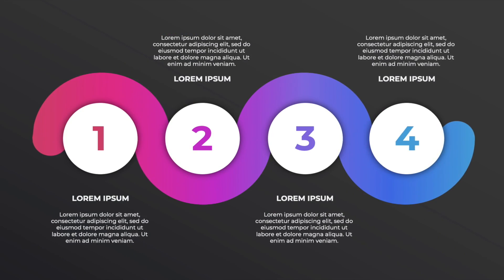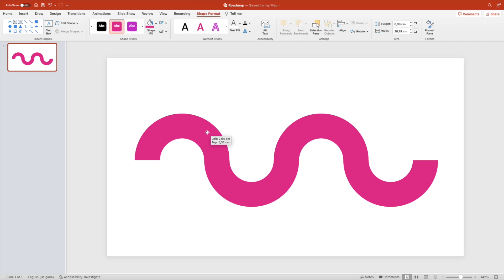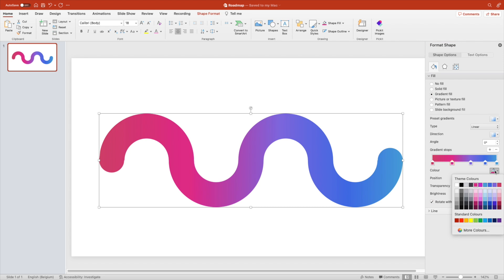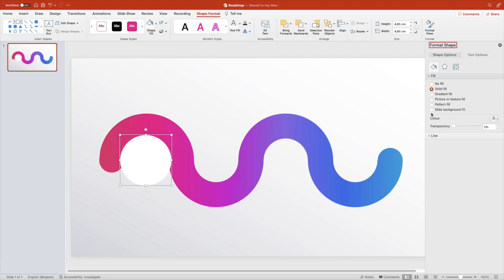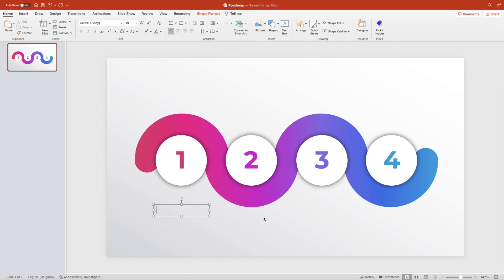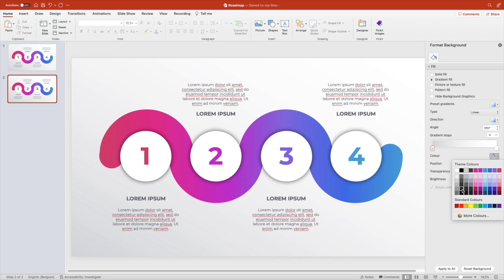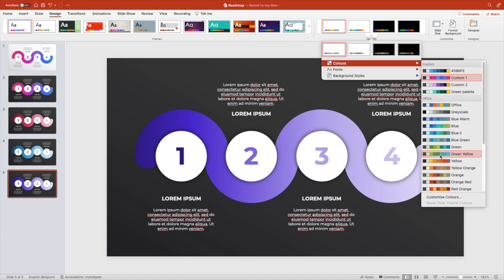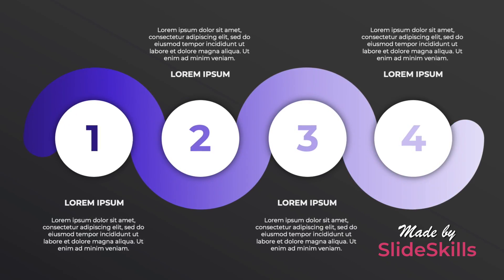Master PowerPoint Roadmaps (EASY tutorial)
Create a modern and effective 4-step roadmap slide for your presentation! In this tutorial, we will guide you step-by-step on how to create a visually stunning and informative roadmap slide using PowerPoint.

With our easy-to-follow instructions, you'll learn how to create an engaging and memorable presentation. We'll also share tips on how to effectively change colors in your slide design to match your style.

Whether you're a student, business professional, or entrepreneur, this tutorial is perfect for anyone looking to elevate their presentation skills. By the end of this tutorial, you'll have a beautiful and impactful 4-step roadmap slide that will impress your audience and leave a lasting impression.

Don't wait any longer, take your presentations to the next level with our PowerPoint tutorial today!